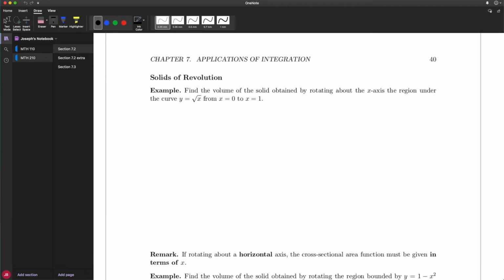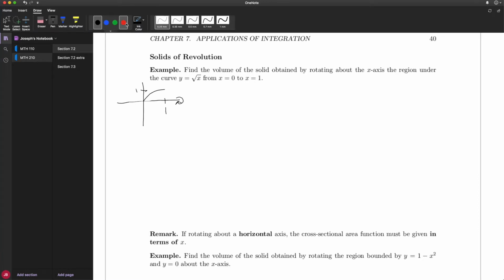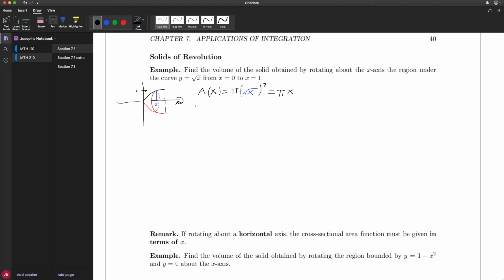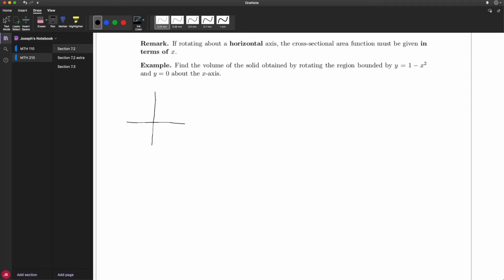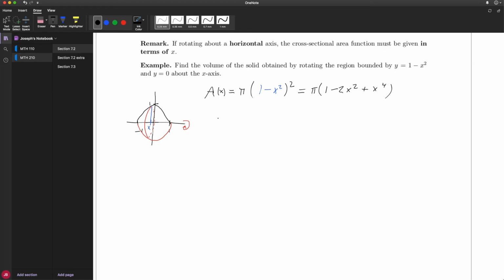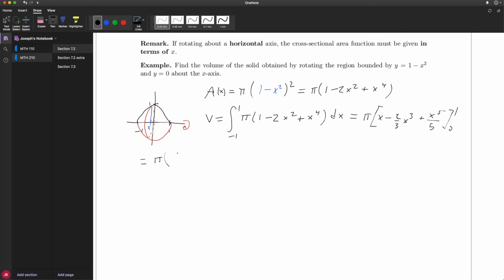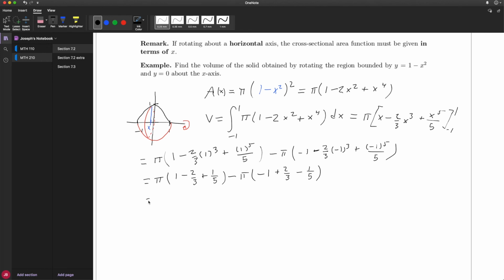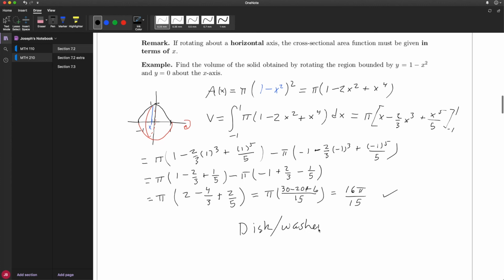MTH 210 Section 7.2 part 1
In which we cover p. 40 of the notes.